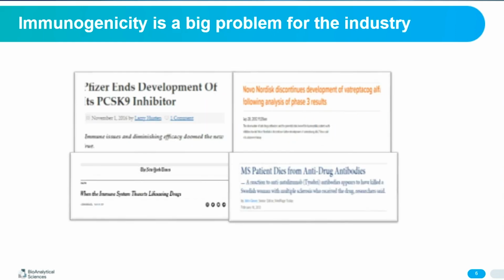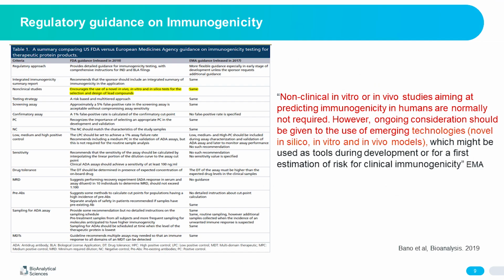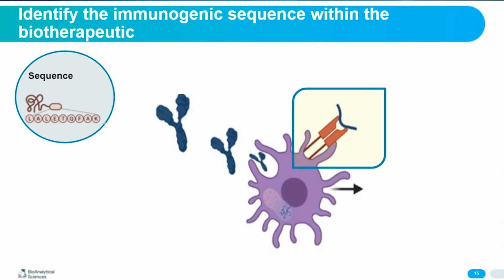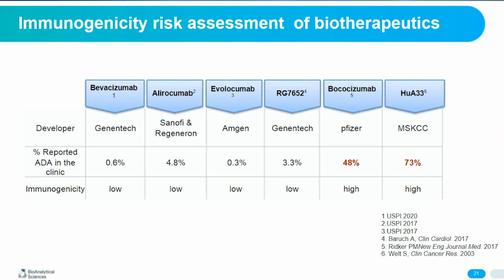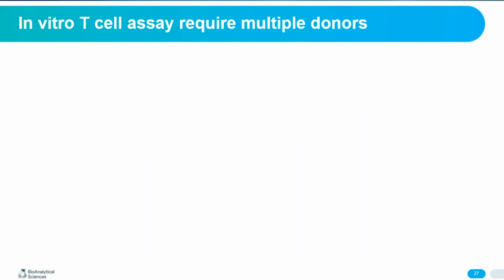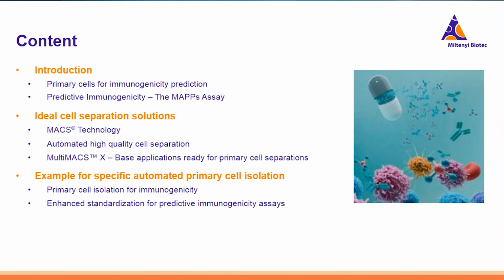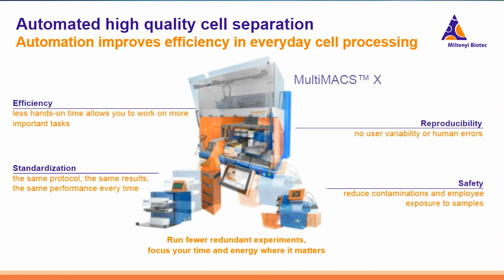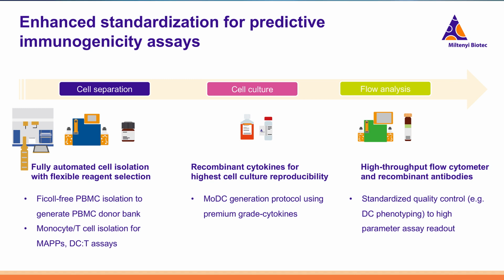In-vitro immunogenicity prediction [WEBINAR]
Success of biologic drug development is often tempered by antidrug antibodies that can lead to unwanted immune responses. A key for successful development of therapeutics is early immunogenicity prediction.
In vitro assays offer many benefits for early immunogenicity prediction and primary cells are a necessary component of such assays. Thorough planning with standardized and high quality cellular material can lead to more reliable results.